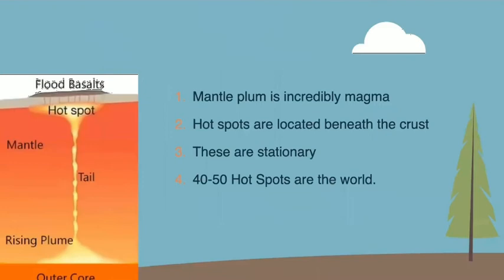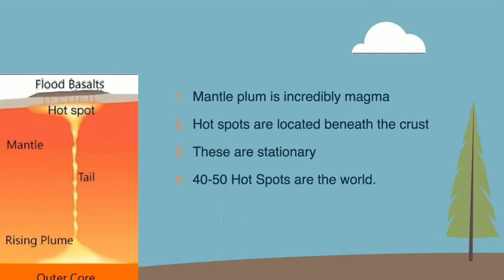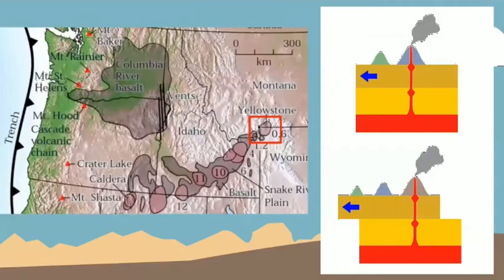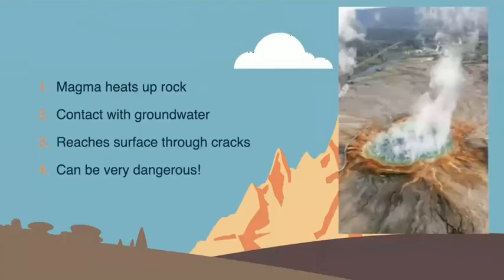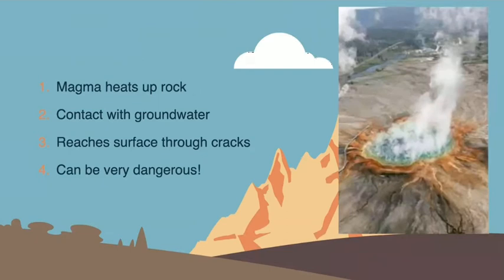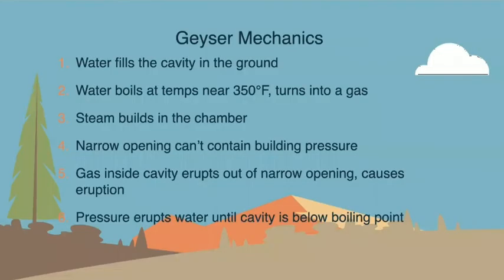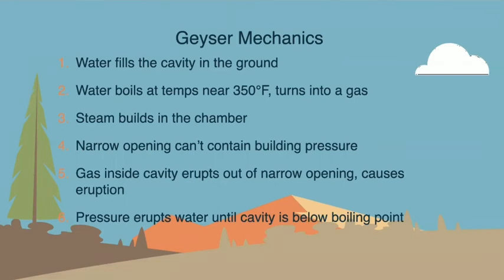Hotspots and Geysers